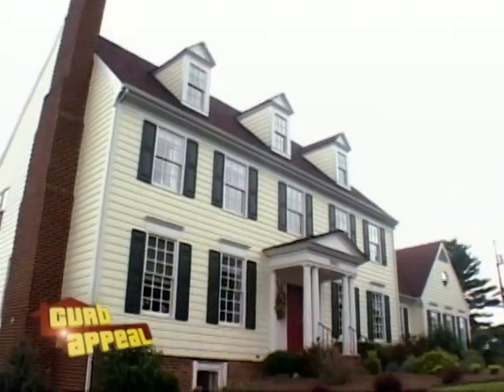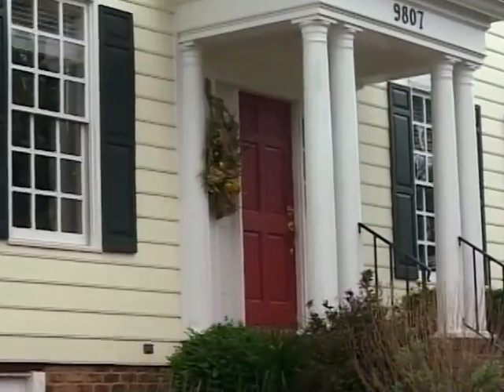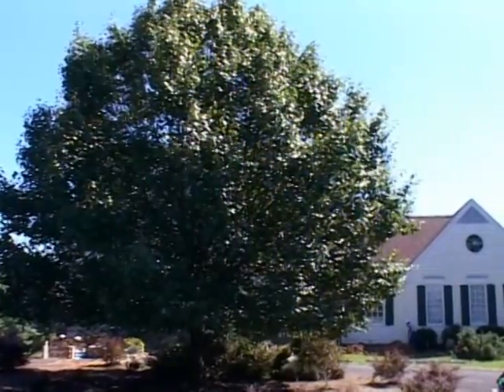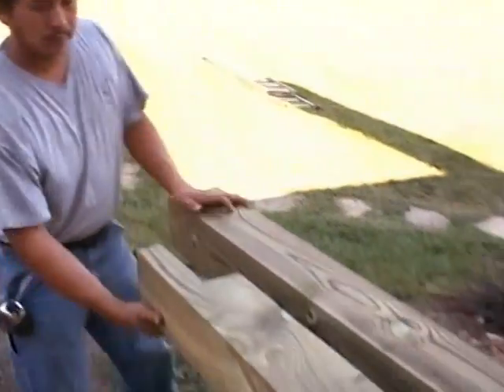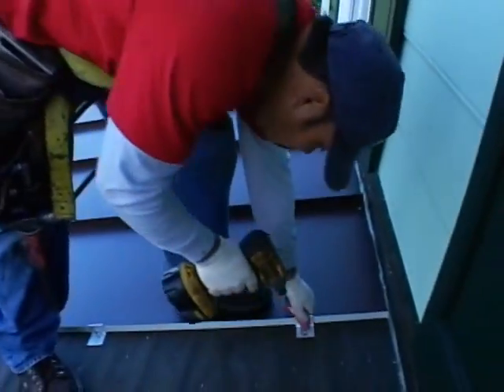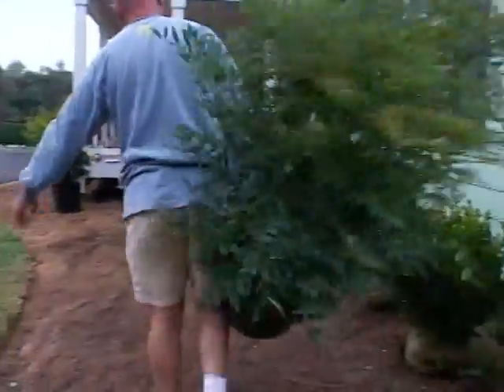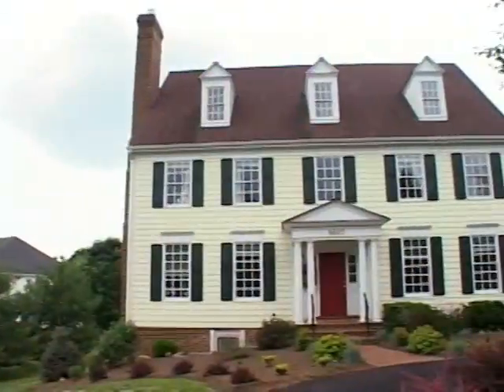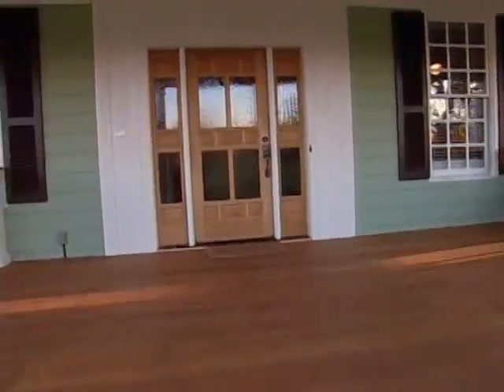HGTV Curb Appeal - Key West Casual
Yvette Irene appearing on an episode of Curb Appeal entitled "Key West Casual."

*Video published with permission of HGTV for use by Yvette Irene.